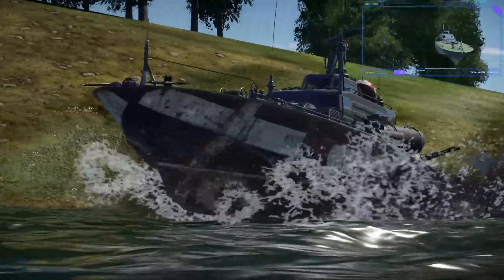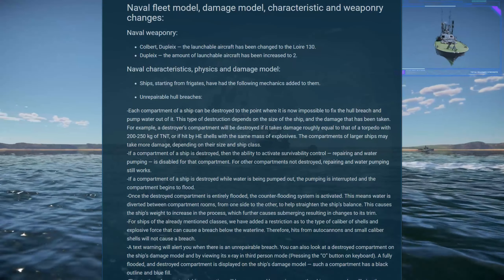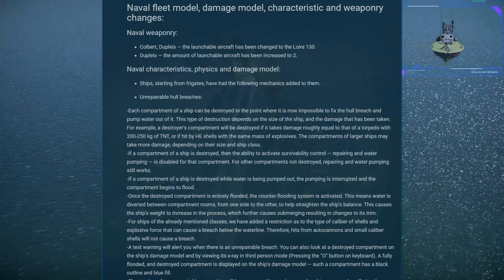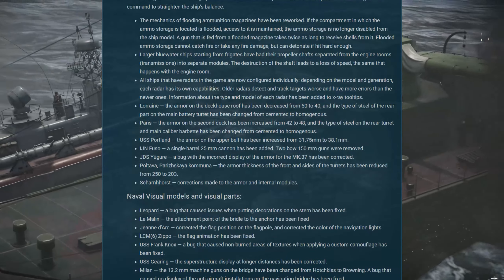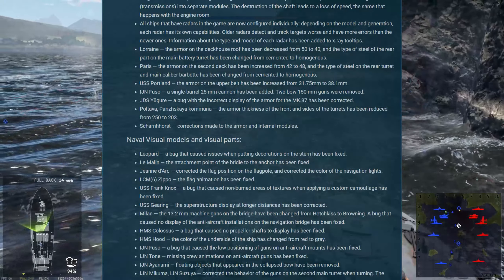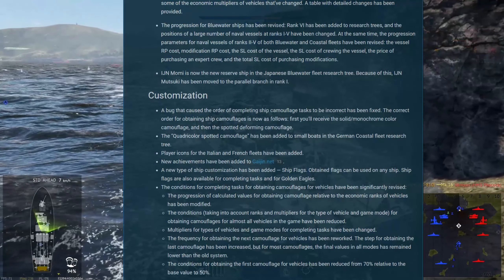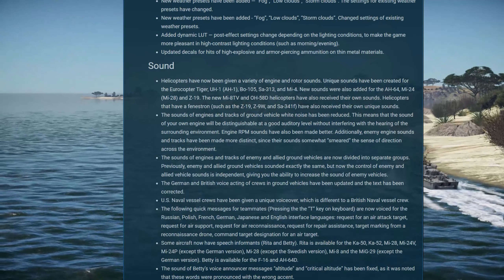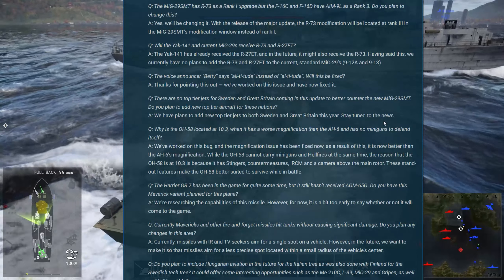CRITICAL HULL DAMAGE!!! New Naval Mechanics Coming to War Thunder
"Welcome to another exciting War Thunder Naval News Update! In this episode, we're diving deep into the upcoming 'Sons of Attila' update, bringing you the latest scoop on the critical hull damage changes that are set to revolutionize your gameplay.

CMDR Tyrael is here to guide you through these changes, explaining how they will impact your strategies and tactics on the War Thunder Dev Server. We're also discussing how the torpedo meta is becoming even better, offering you more ways to dominate the seas.

Let's set sail into the new era of naval warfare!"